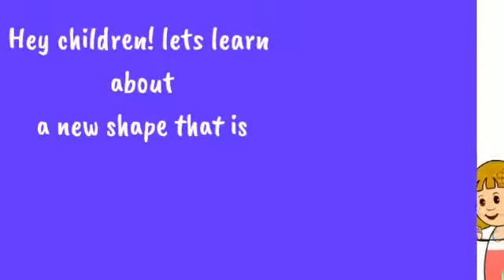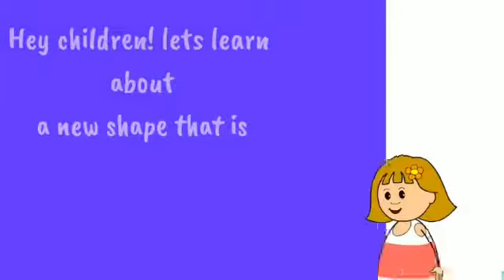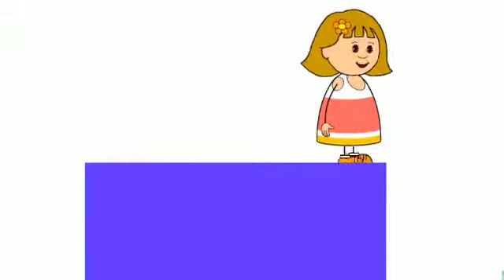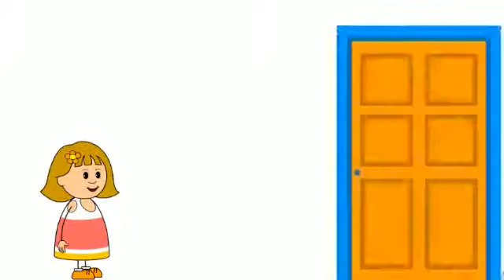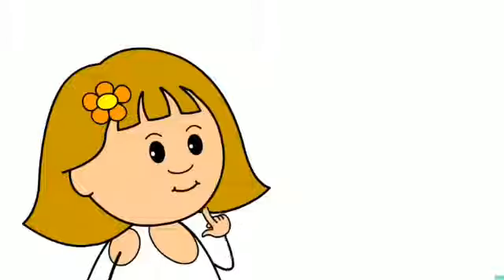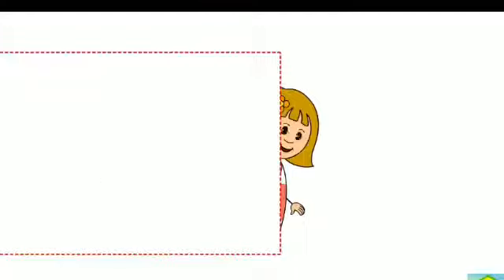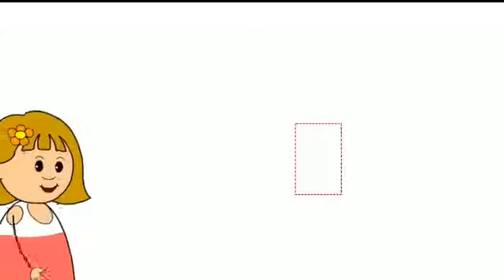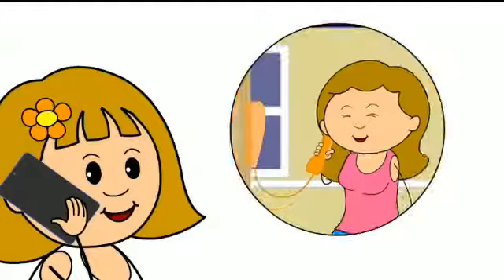13 April 2020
Things related to Rectangle